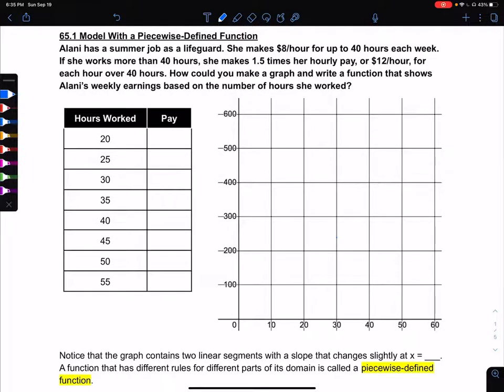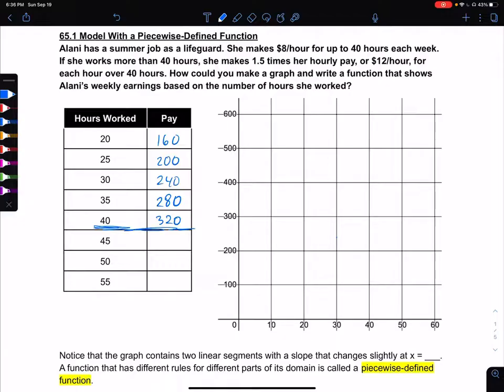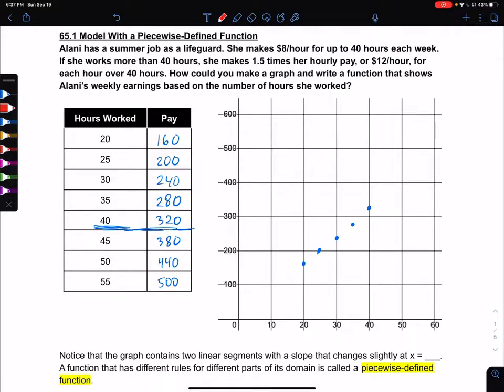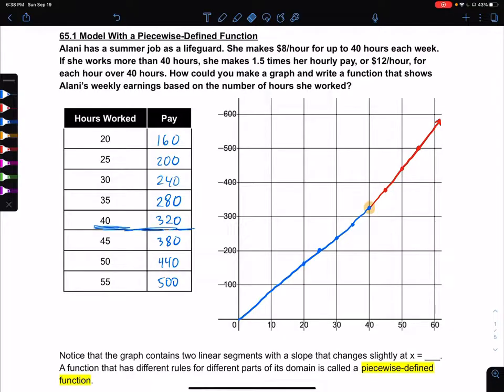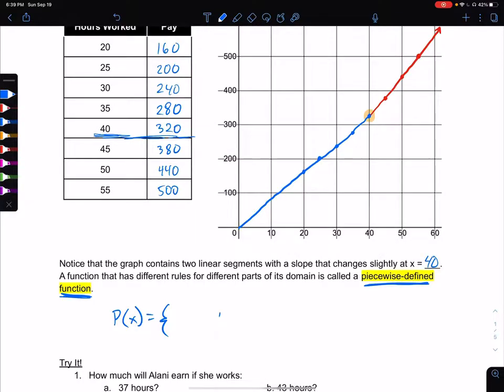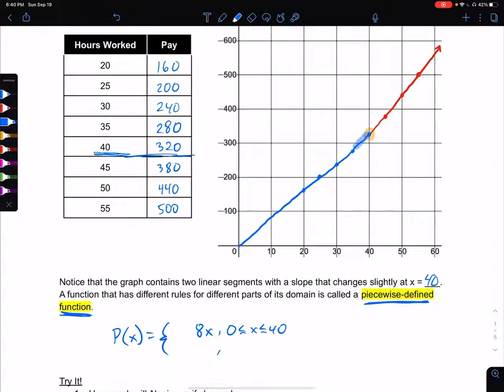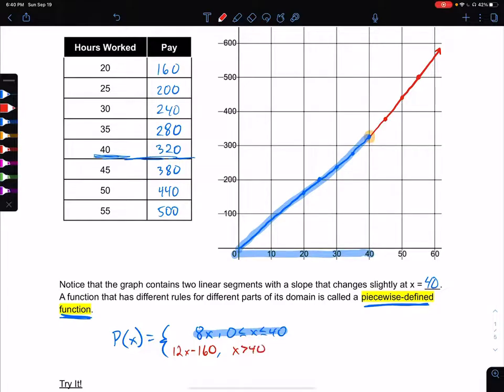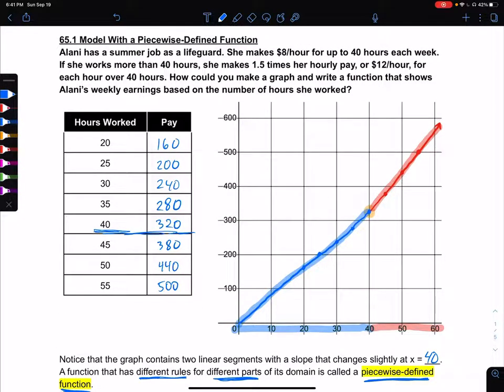65.1 Model With a Piecewise-Defined Function